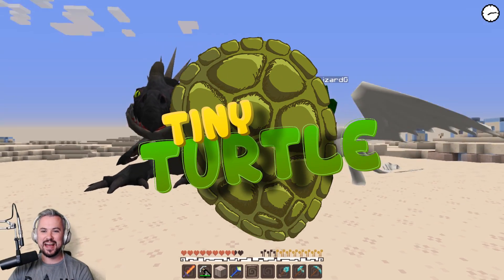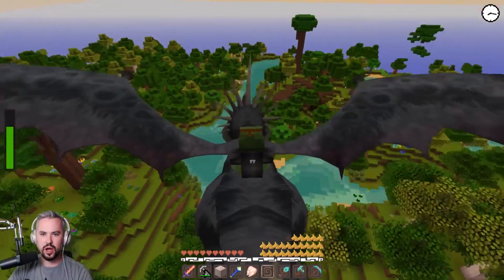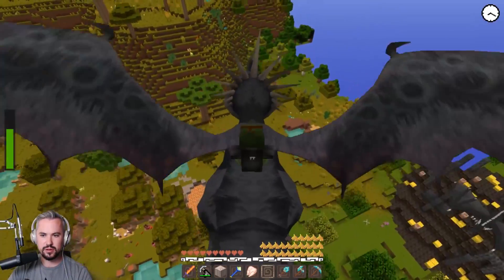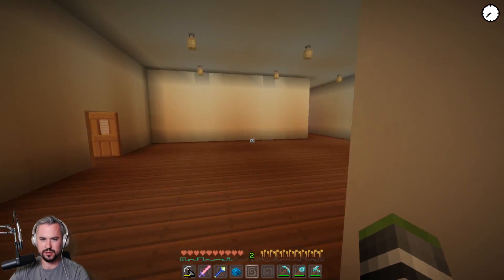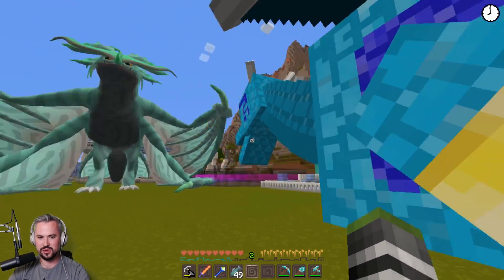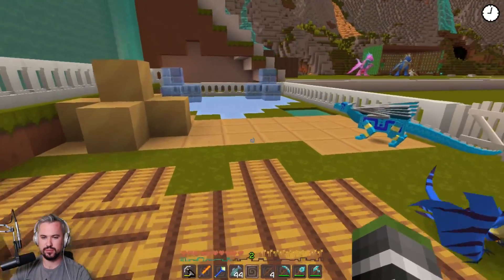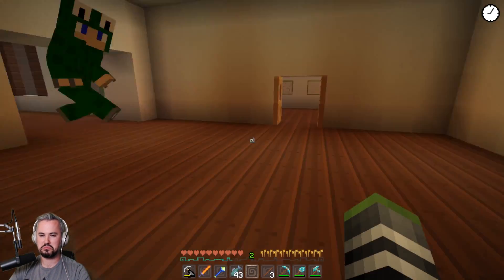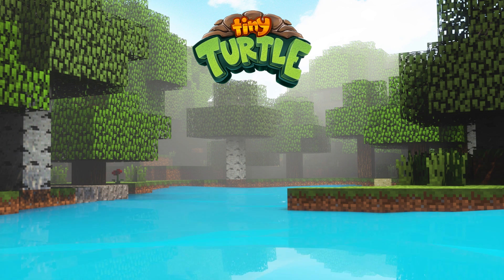WE FOUND NEW BABY DRAGON EGGS! - Minecraft Dragons w/LittleLizard